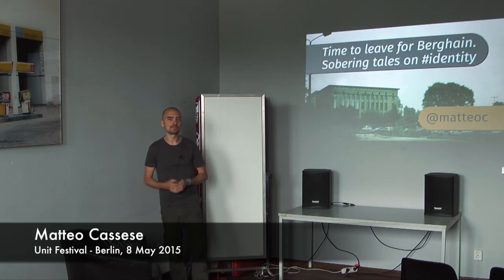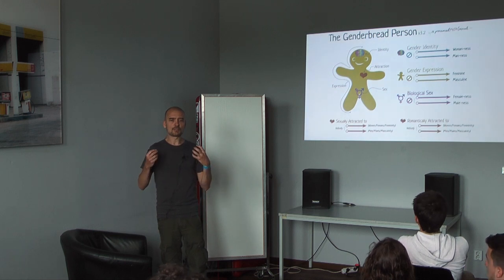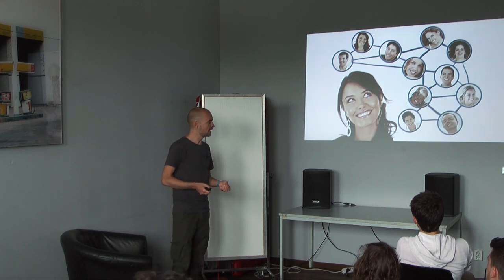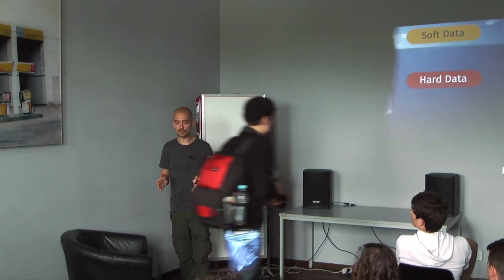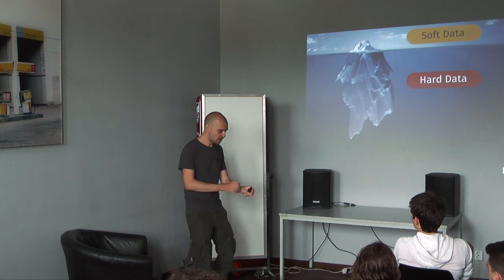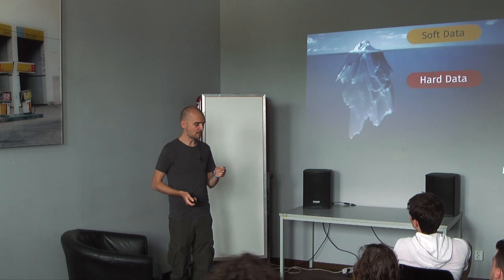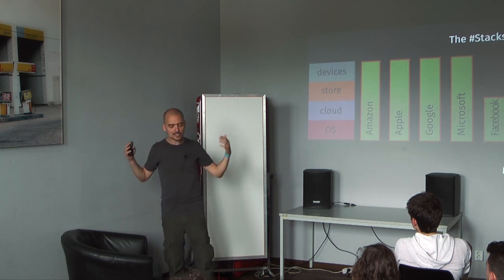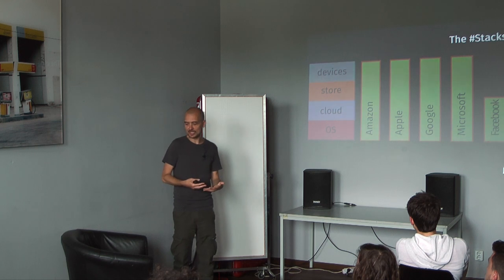Time to leave for Berghain. Sobering tales from a frontier called identity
Unicorns in Tech - Unit Festival - Berlin, 8 May 2015

This talk is about identity. It's about what happened to a friend trying to detox. It's about how we perceive ourselves. It's about the future of our data.

And let me tell you upfront.
You have a smiling picture on your social profile.
And after seeing this, you will look at that image again with new eyes.